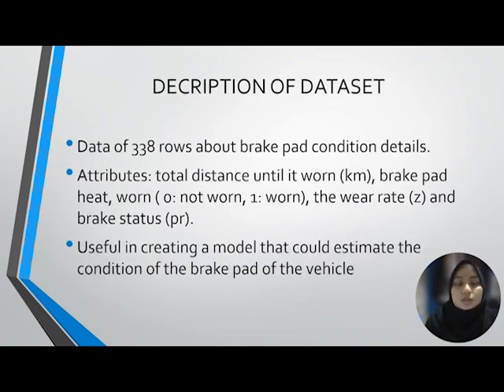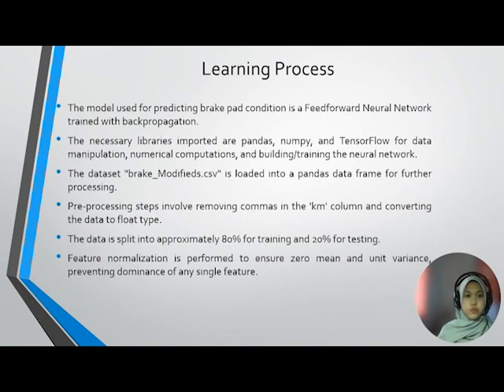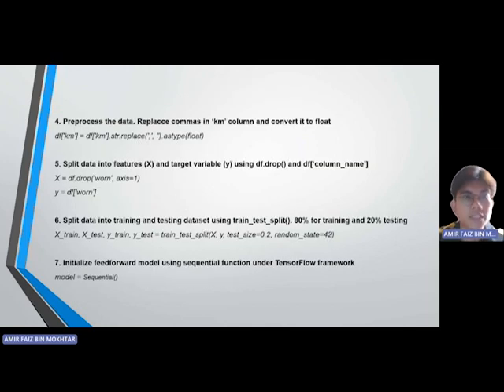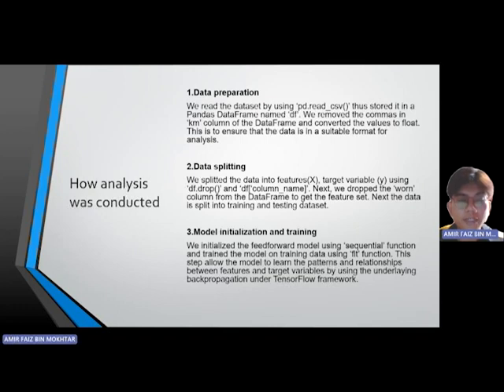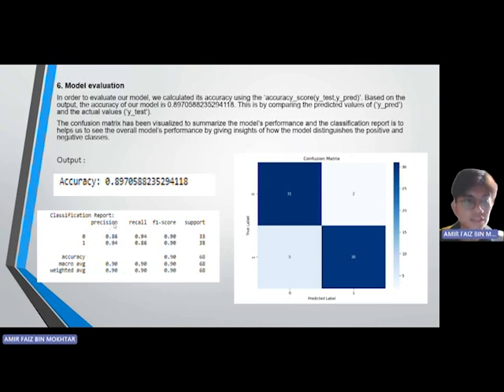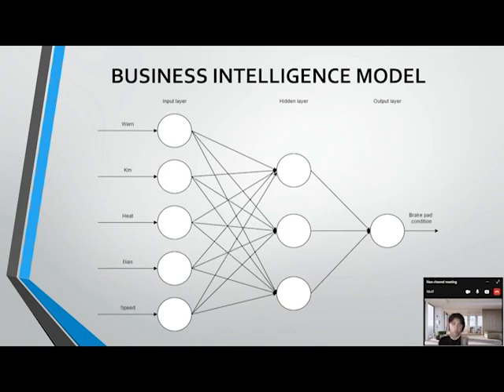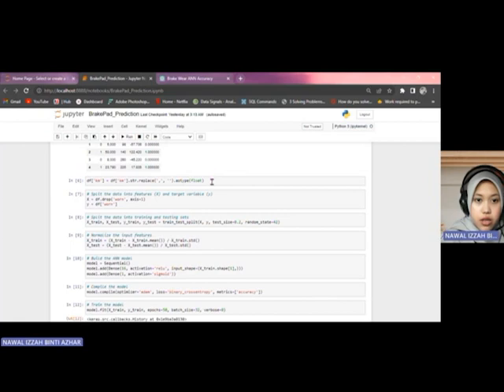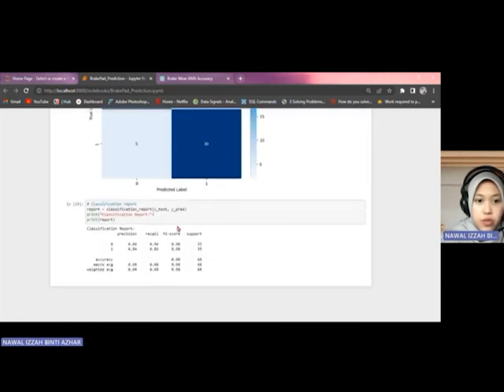BITI 3133 NEURAL NETWORK MINI PROJECT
Prediction of Brake Pad using ANN